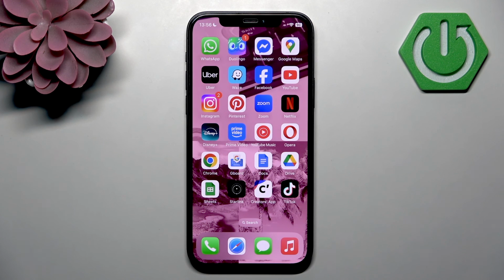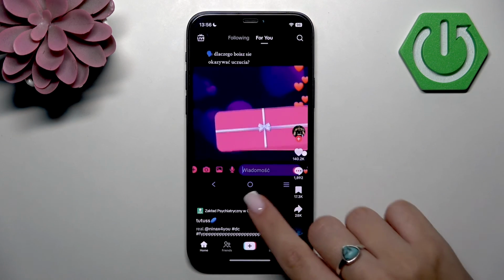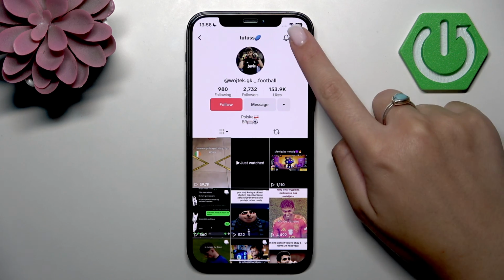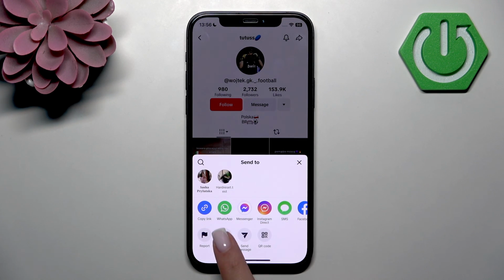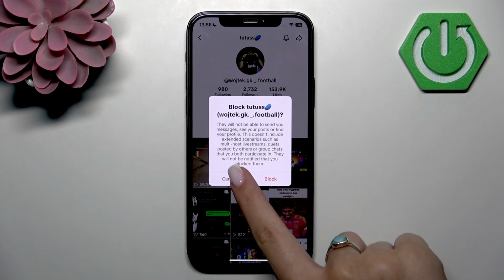Can You Block People on TikTok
If you are wondering whether you can block people on TikTok, this video will show you exactly how to do it. Blocking someone on TikTok is a simple process that helps you control who can interact with you and view your content. In this step-by-step guide, we explain how to open the TikTok app, find the profile you want to block, and use the block feature to prevent unwanted users from contacting you. Whether you want to stop someone from commenting, messaging, or seeing your videos, blocking is an effective solution. Learn how to manage your privacy and keep your TikTok experience safe and enjoyable. This video is perfect for anyone using the TikTok app on Android or iPhone who wants to know more about blocking users.

How to block people on TikTok app?
How to stop someone from seeing my TikTok videos?
Where is the block option in TikTok on Android and iPhone?

0:00 Introduction
0:06 Can you block people on TikTok?
0:18 Open TikTok and go to the profile
0:25 Find the share icon and select block
0:38 Confirm blocking the user
0:45 Summary and tips